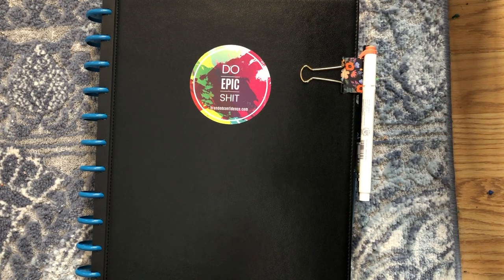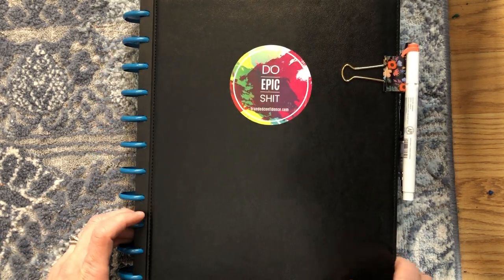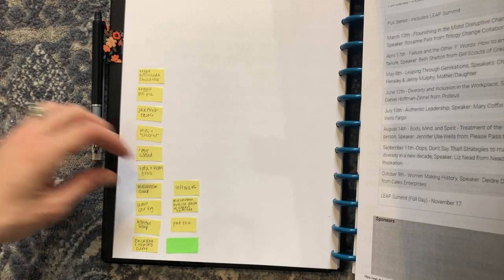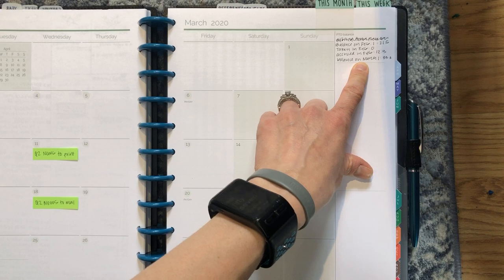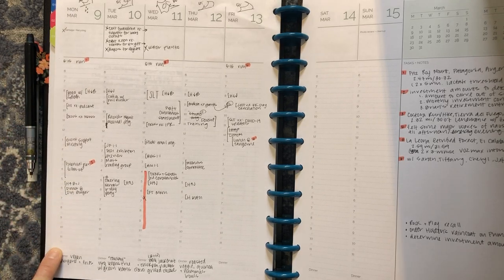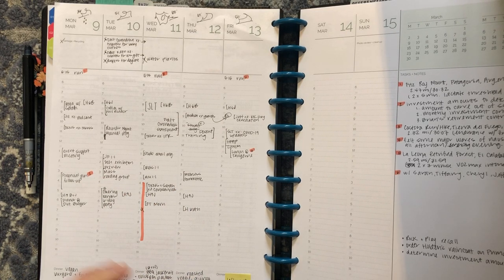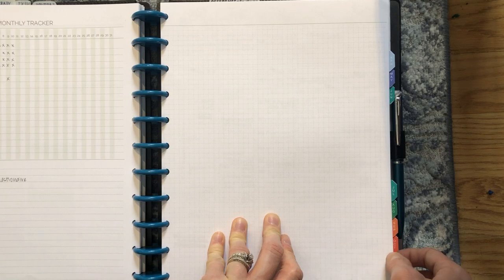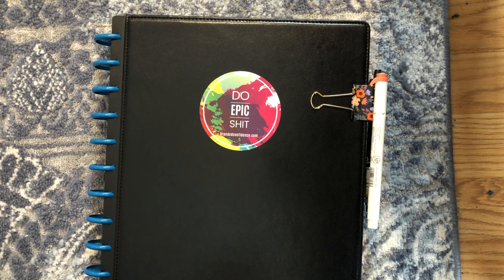2020 Agendio / Disc Bound Planner Set Up (3 months in)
As promised, my 2020 planner set up. I held off until a few months into the year - I'm really trying to build a system that works around my needs versus trying to get my needs fit around a specific planner. Spoiler: it's working.

* INTCO monthly page tabs